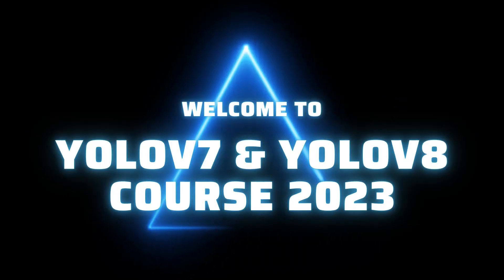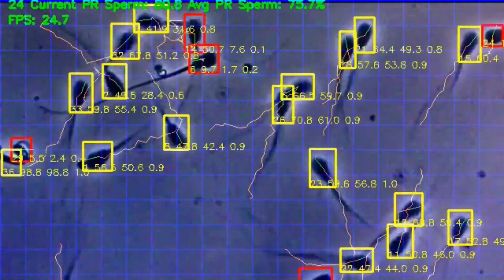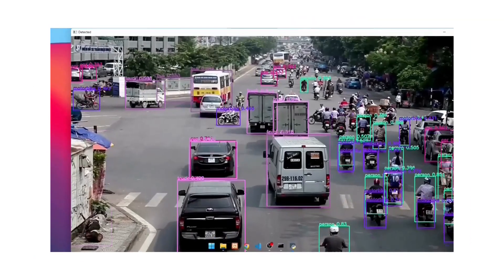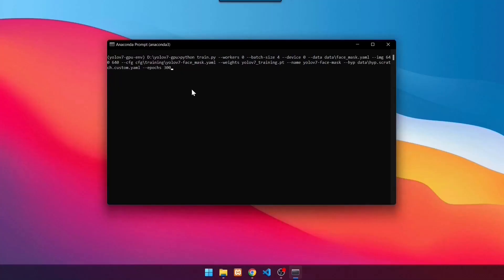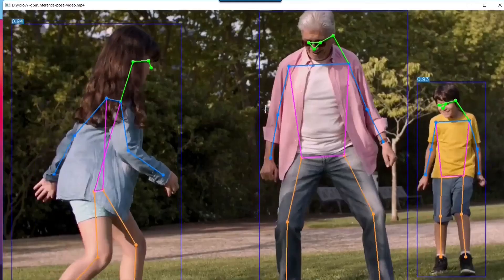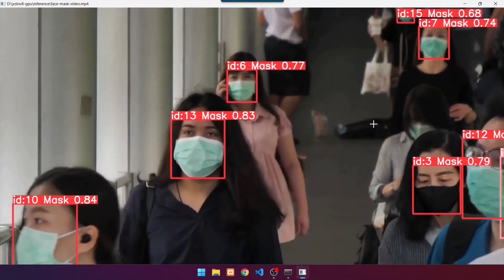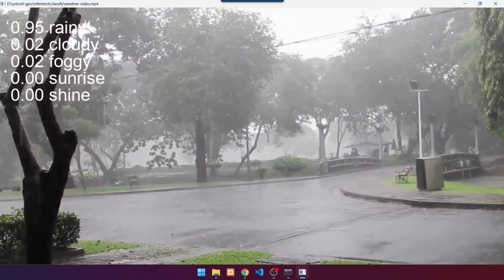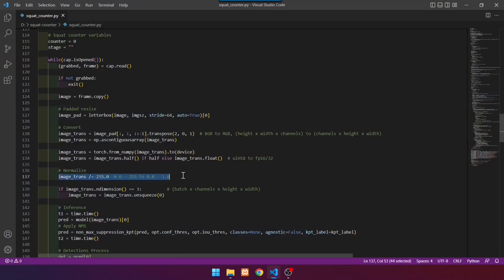YOLOv7 and YOLOv8: The Game-Changing Deep Learning Models for Computer Vision 2023!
Welcome to the cutting-edge world of computer vision and deep learning! Our latest course, "YOLOv7 YOLOv8 Deep Learning and Computer Vision Course 2023," is the perfect opportunity to dive into the exciting world of object detection.

This course is designed to teach you the fundamentals of deep learning and computer vision, with a focus on the revolutionary YOLOv7 and YOLOv8 models. You will learn the technical concepts and practical applications of these game-changing models.

Through hands-on exercises and real-world examples,  you will explore the latest developments in computer vision technology, gaining insight into the future of image recognition and object detection.

By the end of this course, you insyaAllah will have the skills and knowledge to take your career to the next level in the rapidly evolving field of computer vision. Join us for "YOLOv7 YOLOv8 Deep Learning and Computer Vision Course 2023," and discover the endless possibilities of deep learning and computer vision!